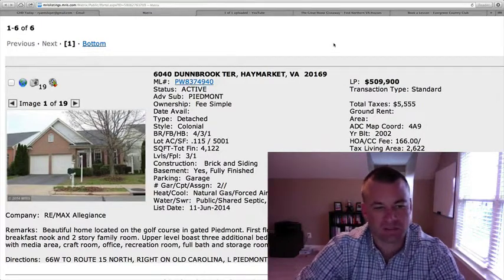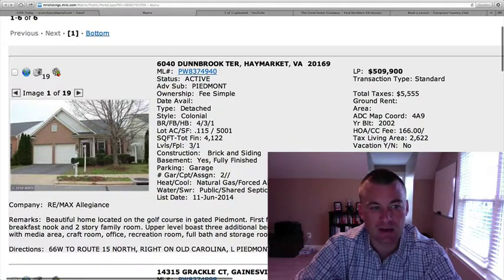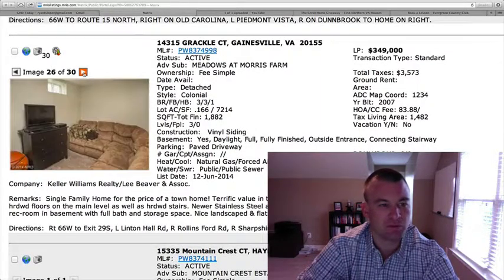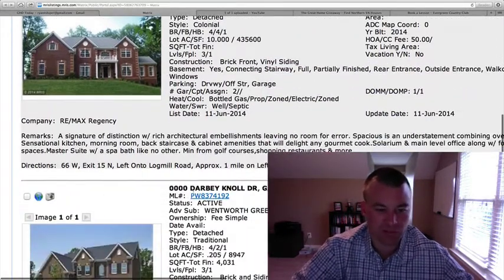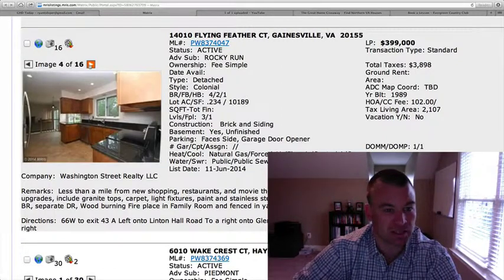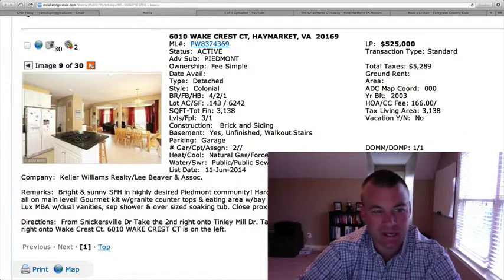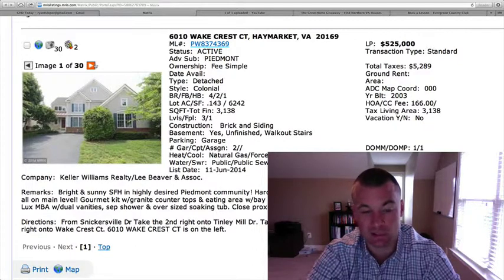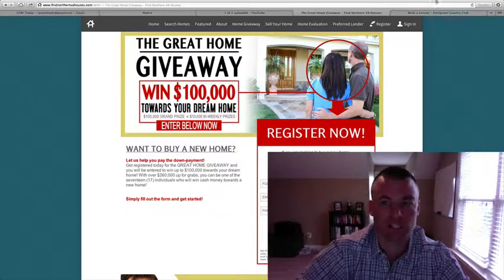Ryan Sloper reviews homes for sale in Gainesville, VA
Today I have six homes to review followed by a BIG announcement! You won't want to miss it!

First up is a detached home on Dunnbrook Ter. in Piedmont. This home is listed at $509,900 with 4 bedrooms and 3.5 baths. There is 4,100 square feet to include a finished basement. This property is located on the golf course and also features a two car garage.

Next is a perfect detached home for a first time home buyer. This home is on Grackle Ct. in the Meadows at Morris Farm and listed at $349,000. It has 3 bedrooms and 3.5 baths with 1,800 square feet to include the partially finished basement. This is a smaller lot with no garage but is situated on a cul-de-sac.

On to a detached estate home on Mountain Crest Ct. in the Mountain Crest Estates. This home sits on ten acres and is listed at $947,490. This home is brand new with 4 bedrooms and 4.5 baths with 6,000+ square feet. There are no interior pictures at this time for me to make a total evaluation.

Next is a to be built detached home on Darbey Knoll Dr. in the Wentworth Green community. It is listed at $609,990 with 4 bedrooms and 2.5 baths. It has 4,000 square feet with a two car garage. This community is brand new and worth a look. Always bring a realtor to represent you when purchasing from a builder!

On to a detached home on Flying Feather Ct. in the Rocky Run community. It is listed at $399,000 with 4 bedrooms and 2.5 baths. It has 2,100 square feet with an unfinished basement and side load garage.

Last up is a detached home in Piedmont on Wake Crest Ct. It is listed at $525,000 with 4 bedrooms and 2.5 baths. There is 3,100 square feet with an unfinished basement and a two car garage. This is a smaller lot with minimal lawn maintenance.

Good Luck!